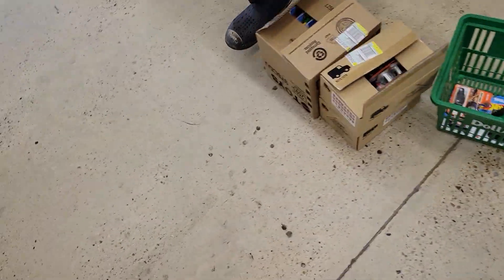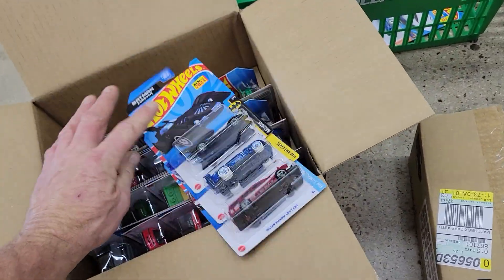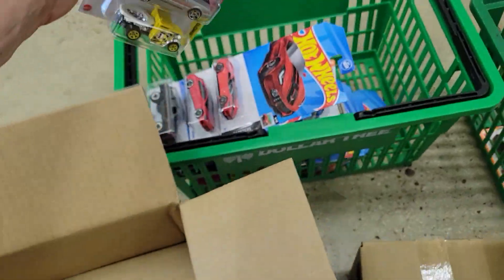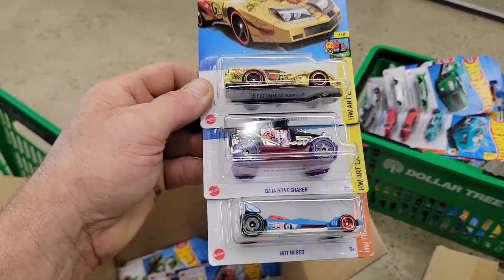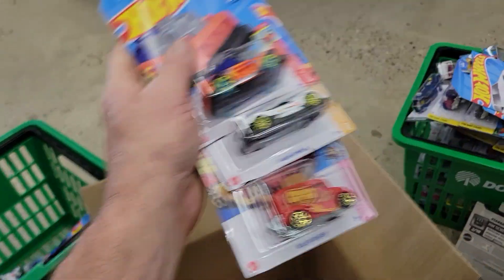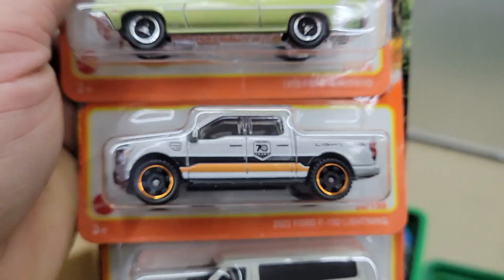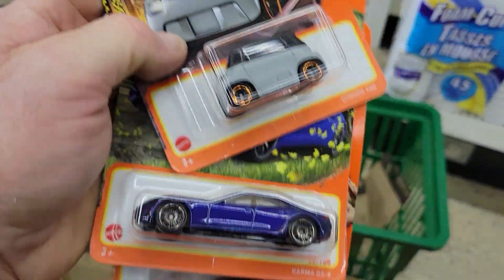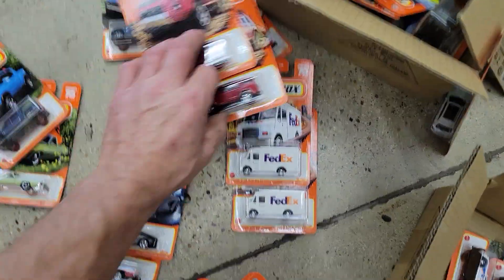🔥Hot Wheels Hunting Tx🔥Dollar Tree/C Case Unboxing/Matchbox Cases Unboxing